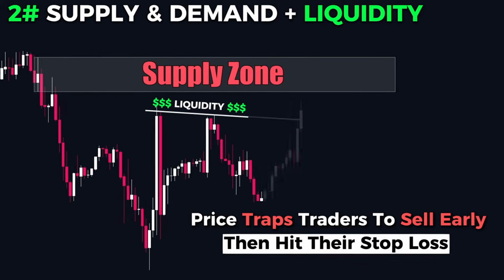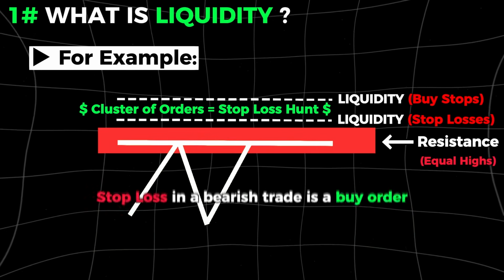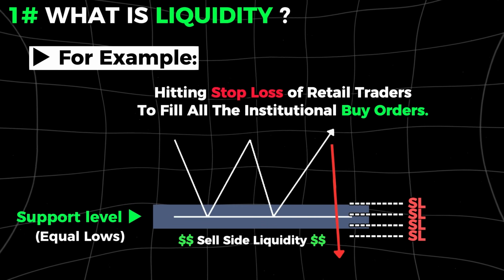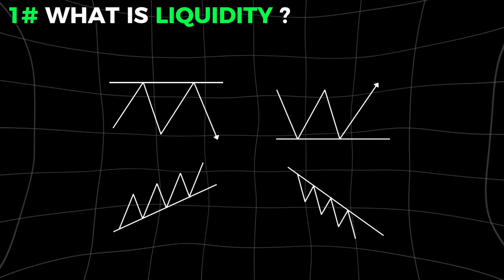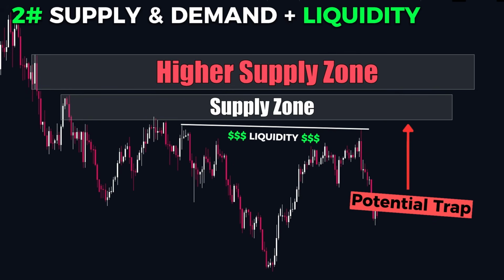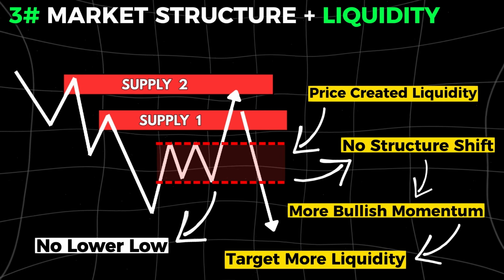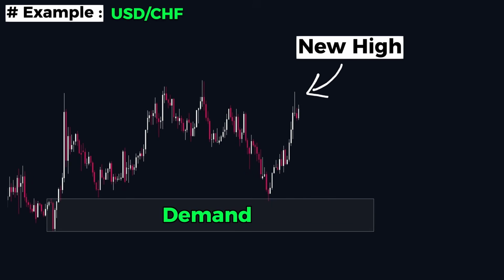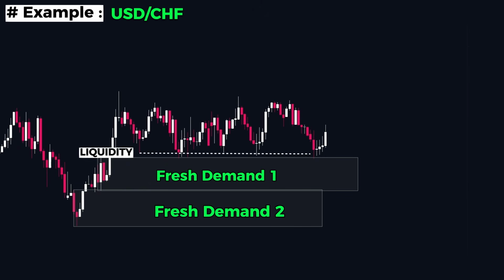How To Trade LIQUIDITY Sweeps + Supply & Demand (Full Guide)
📈Do you want to learn how to master liquidity sweeps along side with supply & demand zones ? In this liquidity sweep explained video, you’ll learn how to master my liquidity trading strategy & Liquidity concepts using Smart Money principles inspired by ICT and modern SMC (Smart Money Concepts) trading. Discover how institutional traders use Liquidity Sweeps to trap retail traders and how you can use Supply and Demand zones to identify where smart money enters and exits the market.

We’ll break down how Liquidity, Supply and Demand, and Smart Money Concepts all connect to reveal the true story behind price movement. Whether you’re new to ICT trading or want to refine your SMC strategy, this video gives you a clear, step-by-step approach to trade with precision and confidence.

✅ What You’ll Learn:
📈 What Liquidity and Liquidity Sweeps really are
📈 How Smart Money uses Liquidity to manipulate price
📈 The link between SMC, ICT, and Supply & Demand trading
📈 How to identify institutional Supply and Demand zones
📈 How to combine Liquidity concepts with Smart Money setups

🎯 Watch till the end to master Liquidity, Smart Money Concepts, ICT, and Supply & Demand trading like a professional!

🚀 Welcome to "Tradence".

♦ Market Conditions:
Market conditions can change rapidly, and you may experience unexpected losses. It is essential to understand the risks associated with trading and to use risk management strategies, including stop losses, to protect your capital.

Some links in this content may be affiliate links, meaning I may earn a commission at no additional cost to you if you click through and make a purchase or sign up for a service.
00:00 Intro
00:40 What is Liquidity ?
06:09 Supply & Demand + Liquidity
08:39 Market Structure + Liquidity
11:45 Trading Example